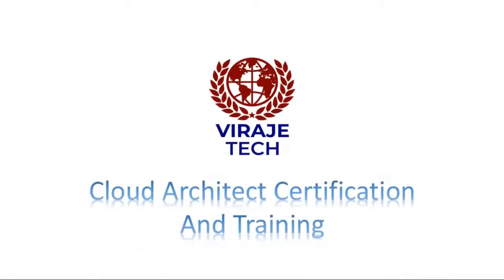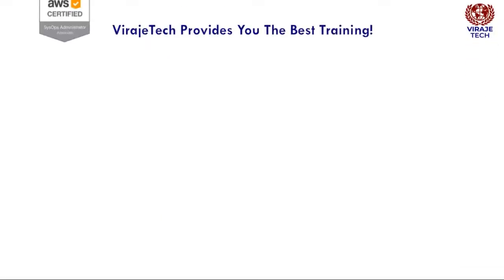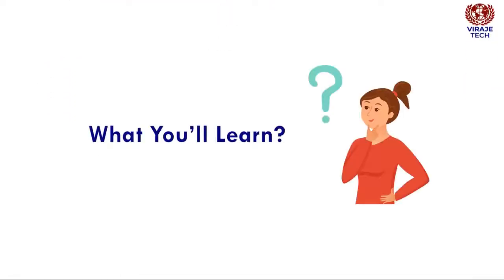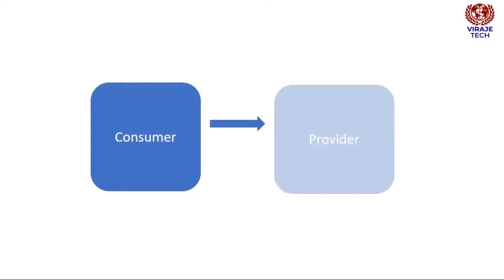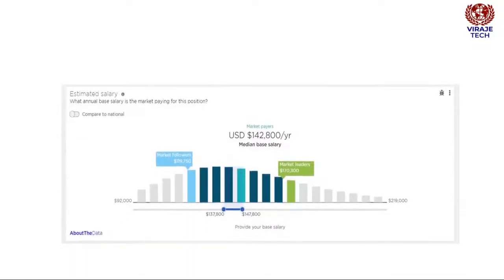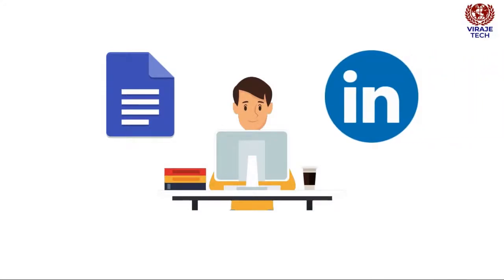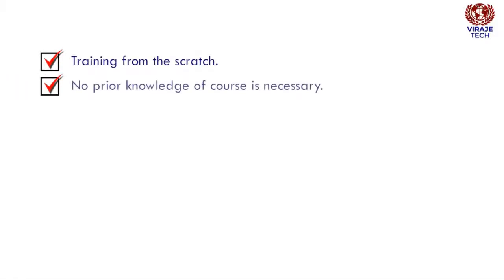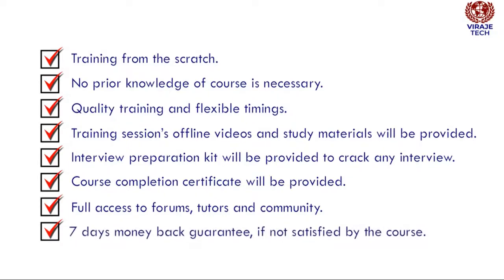VirajeTech's Cloud Architect Certification and Training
Hi, Check out the VirajeTech's "Cloud Architect Certification and Training" program. This course includes aws, microsoft azure and google cloud platform courses. The course is taken both online and offline based on the learner's preference.

Enroll Quickly
Training  mode: Online / Offline
(India / USA / UK / CANADA /  DUBAI / SINGAPORE / FRANCE /AUSTRALIA)

Regards
VirajeTech